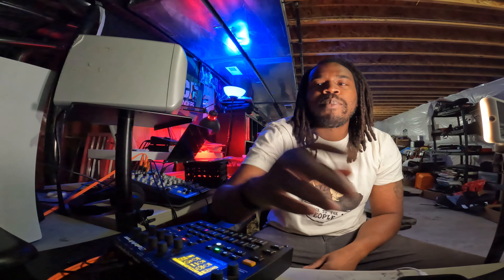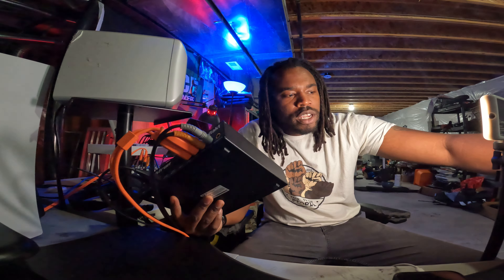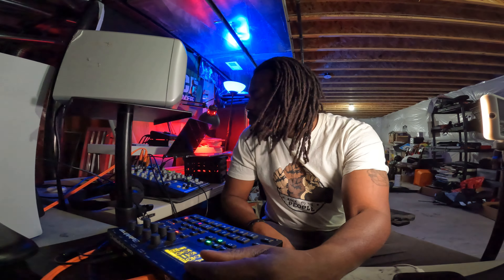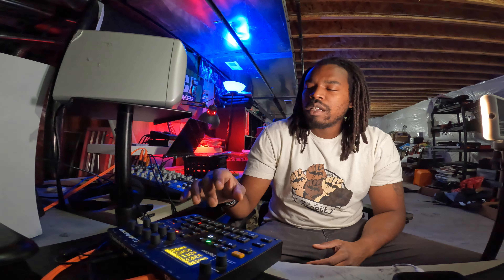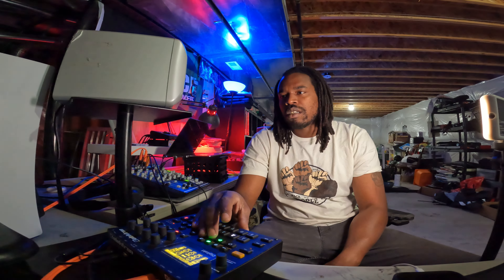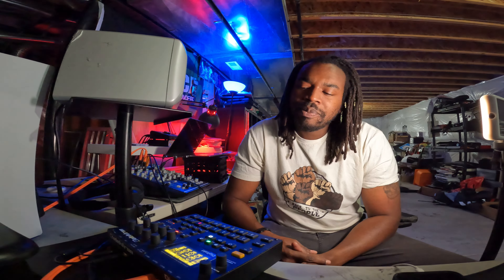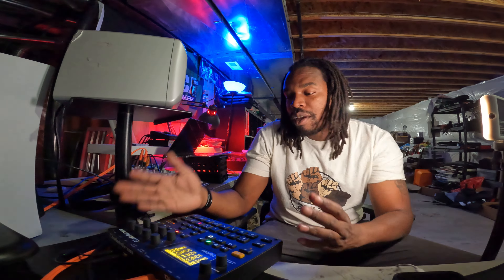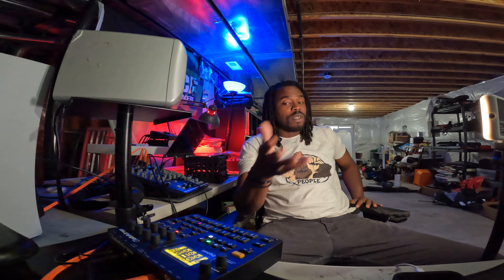Digitakt: Elektron's Esoteric Hipster Gear?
So I owned the Elektron since it came out. I used to have the Digitone and the Digitakt. I sold the tone and kept the takt. Glad to have song mode but I feel it might be too late and this device is very esoteric.